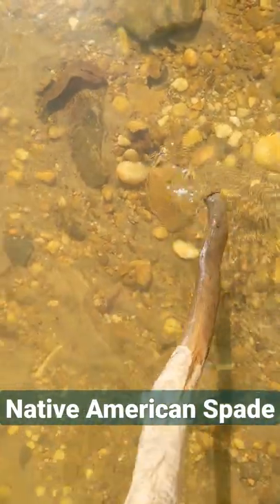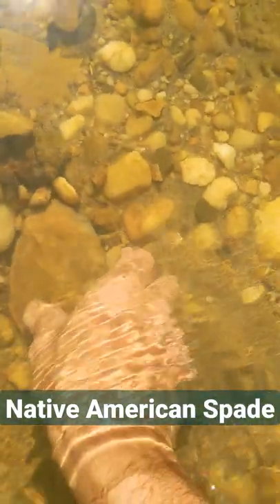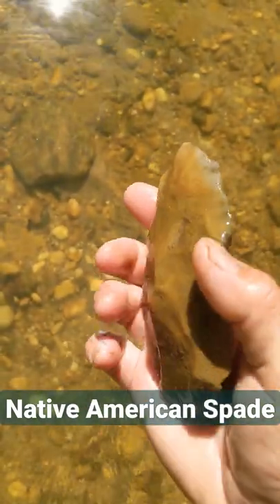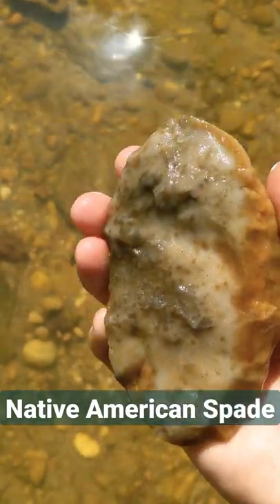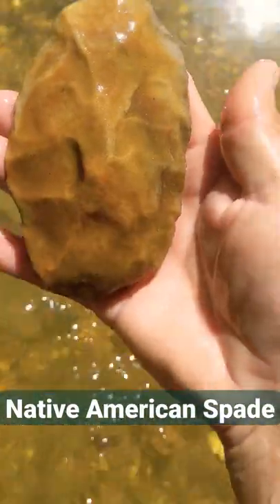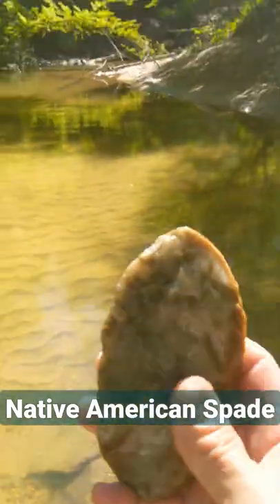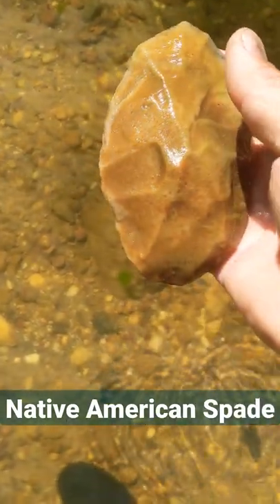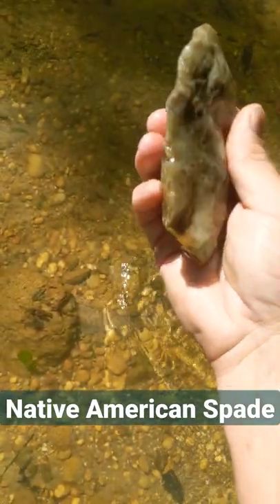Beautiful Native American Hoe/Spade!!